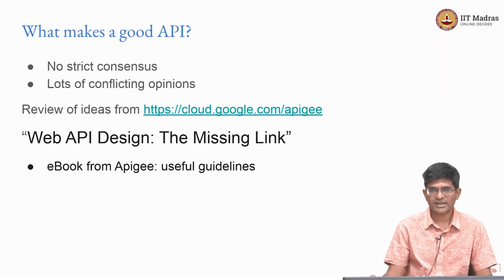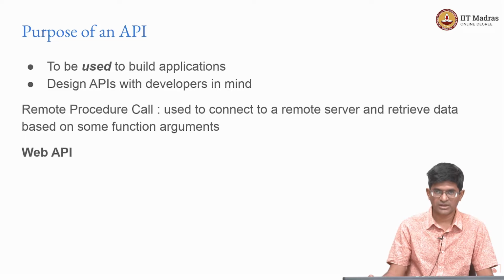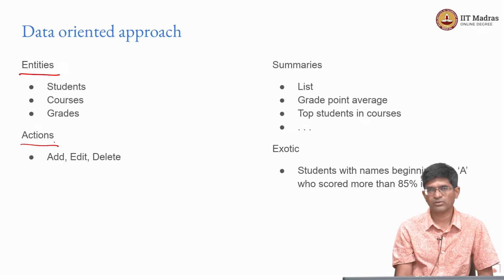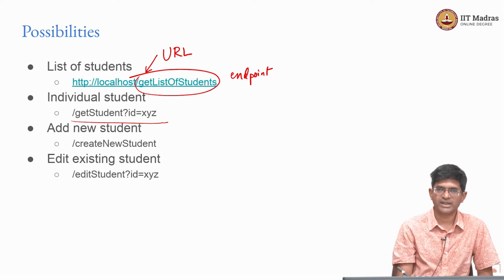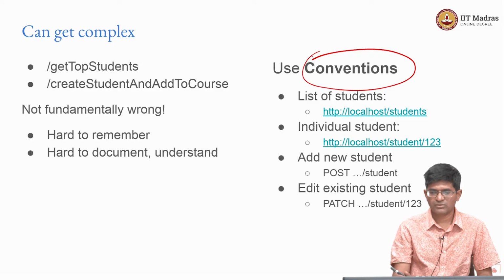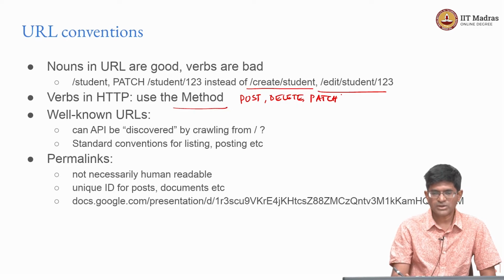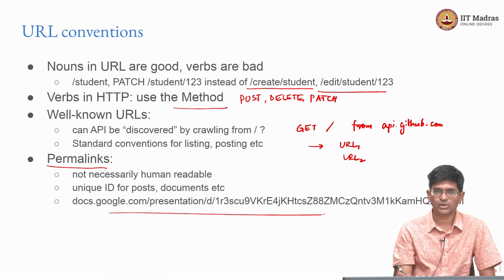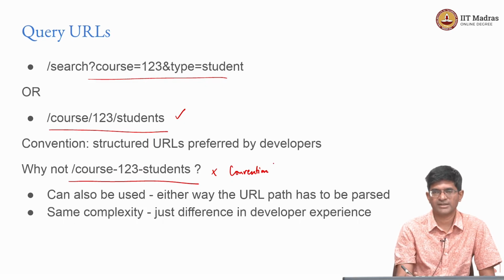W8_L1: Designing apis - part 1 | restful design, url conventions, and best practices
Video Overview
 This lecture reviews web application development concepts with a focus on best practices for designing and building robust apis. It explains the purpose of apis, introduces data oriented design approaches, and discusses url conventions for creating rest endpoints. The session includes insights from google’s apigee and emphasizes designing apis with developers in mind by carefully considering nouns, verbs, and permalinks to ensure efficient data retrieval and modification.